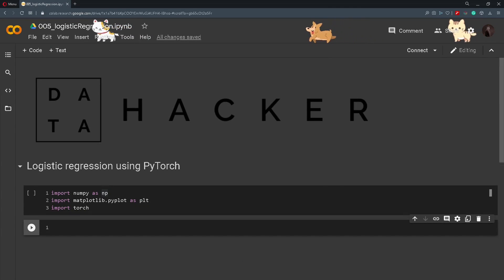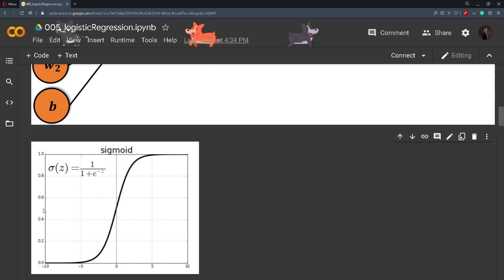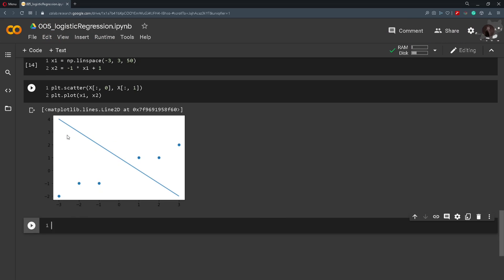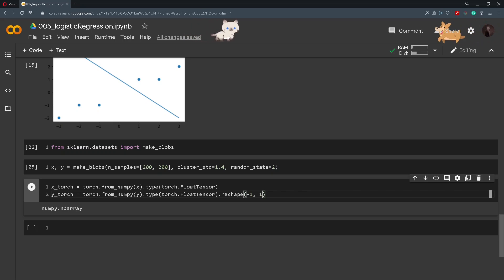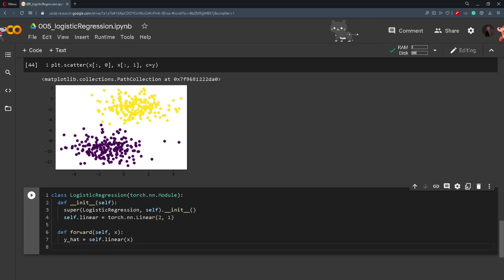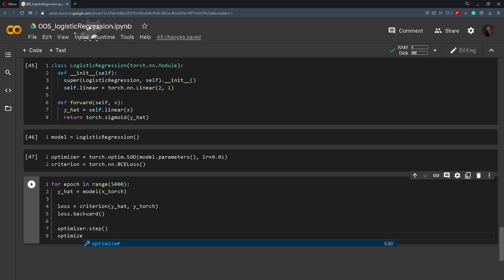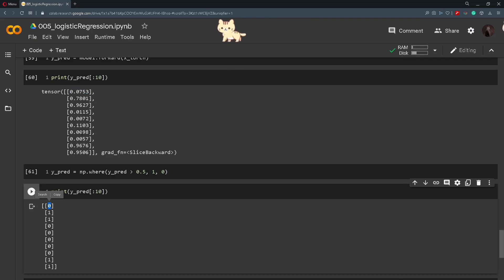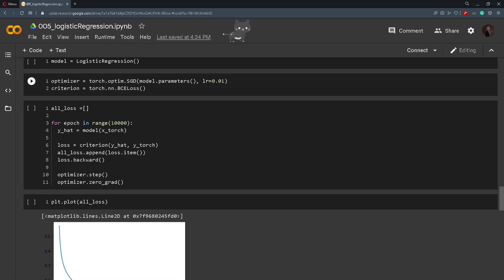05 PyTorch tutorial - How to create a logistic regression model in PyTorch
In this tutorial, we talked about how logistic regression works and how to use it in PyTorch.

If you have any questions, write them in the comment section below.

Timestamps
00:00 Introduction
00:19 Imports
00:25 Definition
03:17 Python code
04:40 Logistic regression using PyTorch
14:39 Blog post